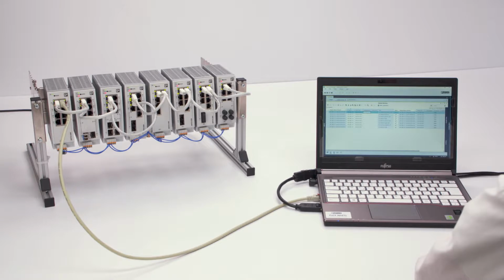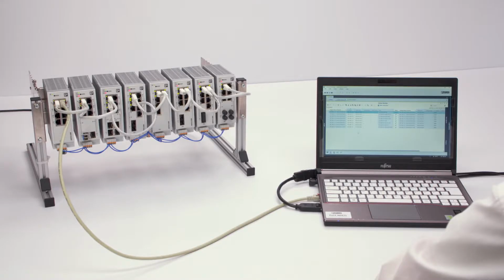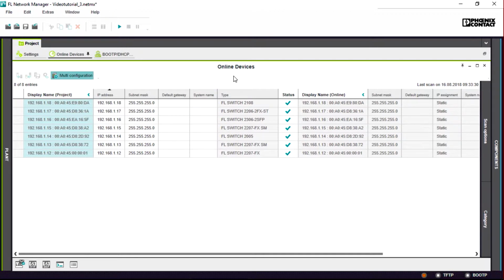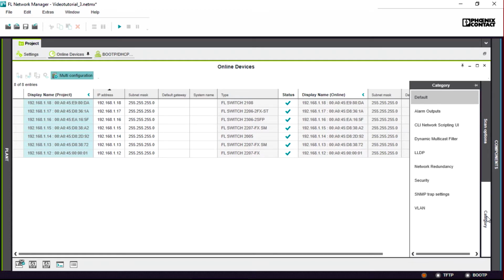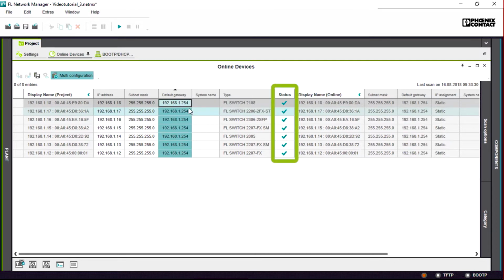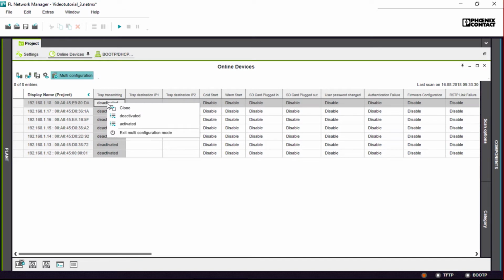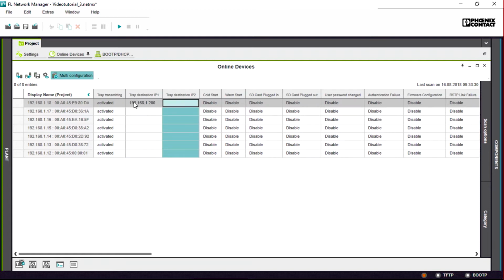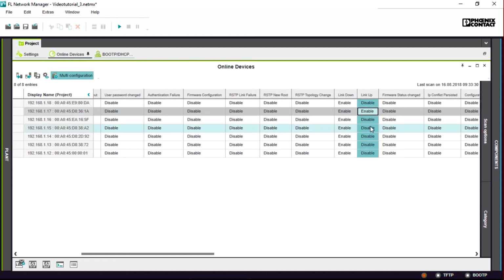Multi-device configuration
▶Quick and easy configuration of several devices:

▶Step 1: Activate multi-device configuration

▶Step 2: Execute multi-device configuration